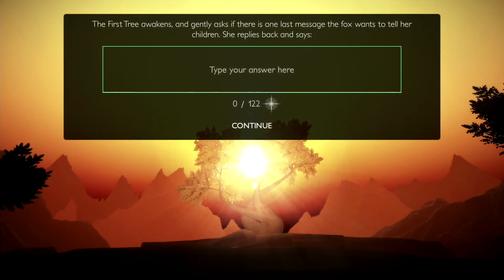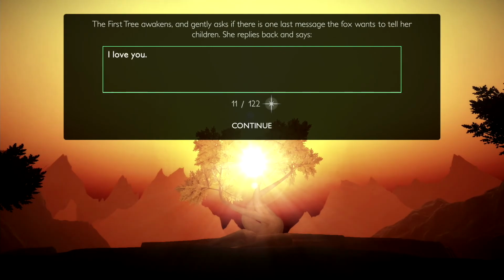Let's Play! The First Tree Part 4 (Switch)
SCHEDULE: Episodes (Almost) Everyday!